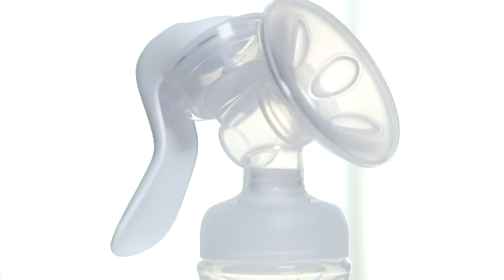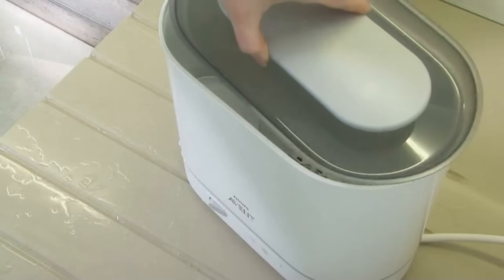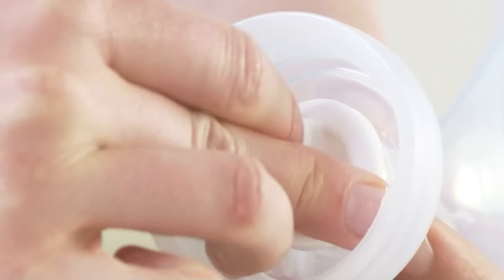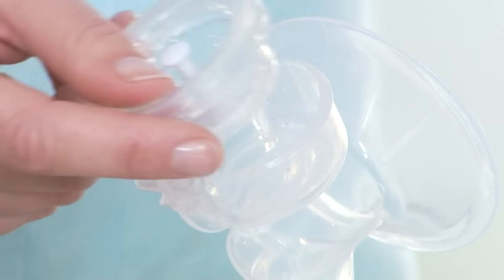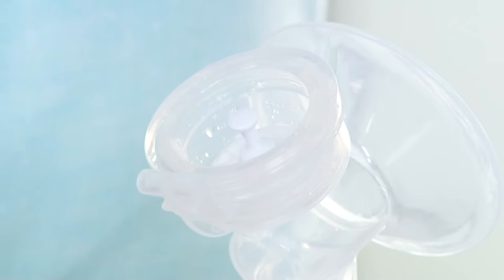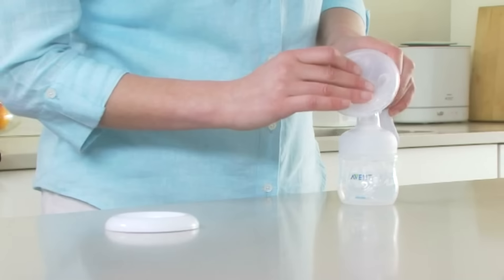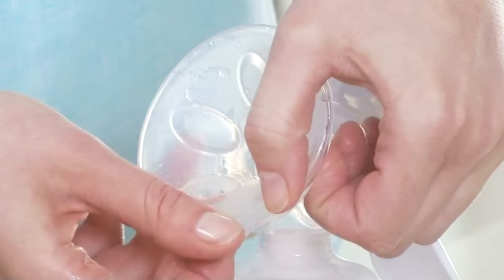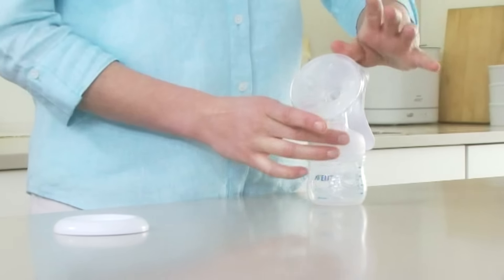Philips Avent Manual Brest Pump - How To Assemble Video Demo | BabySecurity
The Comfort Manual Breast pump has been developed with more than 25 years clinical experience and more importantly the advise of 1000's of breastfeeding mums. The new natural breast pump from AVENT allows you to sit comfortably while expressing, with no need to lean forward, while the pump's soft massage cushion gently stimulates your milk flow.

NEW DESIGN

The breast pump has a new unique design, so your milk flows easily from your breast in to the bottle, even when you are sitting up straight. This means you can sit more comfortably when expressing: no need for you to lean forward to make sure all your milk ends up in the bottle.

NEW SOFT MASSAGE CUSHIONPhilips AVENT

The massage cushion has a soft, velvety texture that gives a warm feel to the skin for comfortable, gentle stimulation of your milk flow. During expressing, it gently mimics your baby's suckling for natural let down and clinically proven effectiveness.

EQUIPPED WITH NEW AVENT NATURAL TEAT Philips AVENT

The wide breast-shaped teat promotes natural latch-on similar to the breast and therefore makes it easy to combine breast and bottle feeding for your baby, and enables you to share the feeding experience with dad and other family members.

NEW ERGONOMIC NATURAL DESIGN

The comfort breast pump has a compact design, which makes it easy to position on your breast. It's ergonomically shaped handle offers a comfortable hold and full control when expressing milk. Being small and lightweight means it is easy to store and transport, making pumping on-the-go more discreet.

COMBINE WITH OTHER AVENT PRODUCTSPhilips AVENT

The Comfort breast pump can be used in combination with other feeding products in the Philips AVENT range, including the Classic bottles and milk storage containers. Philips AVENT also provides a range of breast care accessories to help you breastfeed for longer and enhance your comfort.

Philips AVENTEASY TO ASSEMBLE AND CLEAN

This breast pump has easy visual matching of parts for intuitive assembly. Cleaning is easy, thanks to the small number of separate parts, all dishwasher proof.

Features:

Unique design allows you to sit in a more comfortable expressing position
Soft massage cushion with warm feel gently stimulates natural let down and milk flow
Includes Philips AVENT Natural bottle and teat for natural latch on, making it easier to combine breast and bottle feeding
Compact design for easy of use, storage and transport
Small number of parts for intuitive assembly and easy cleaning Avalable